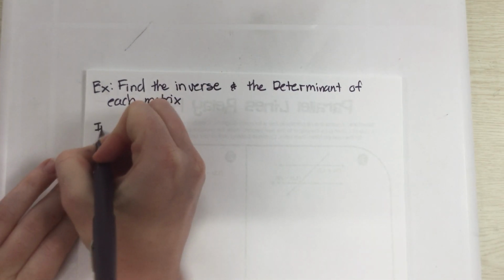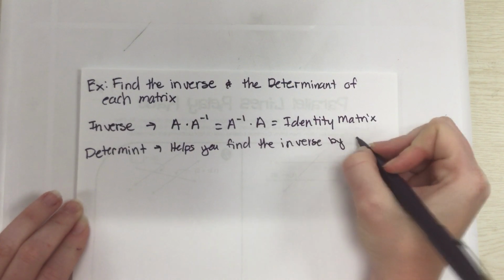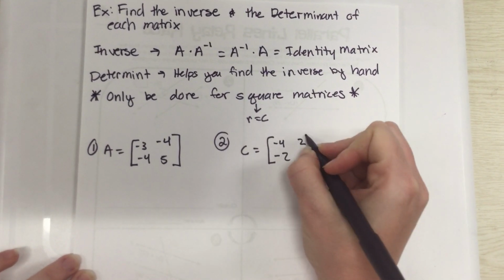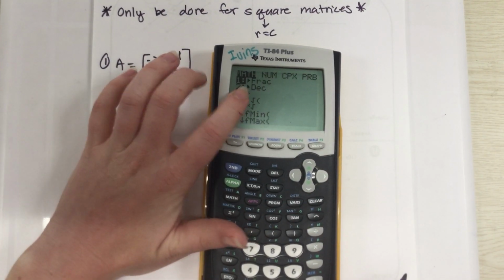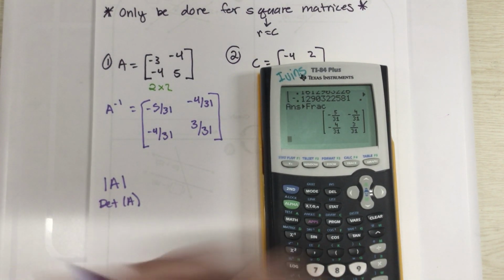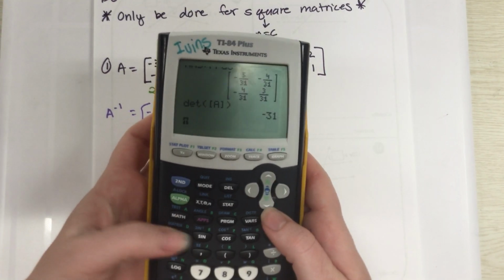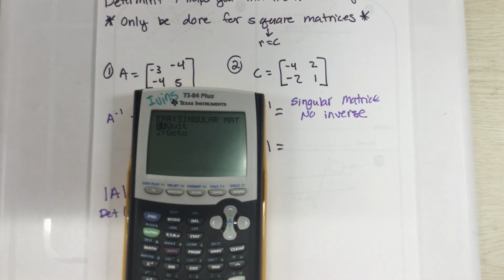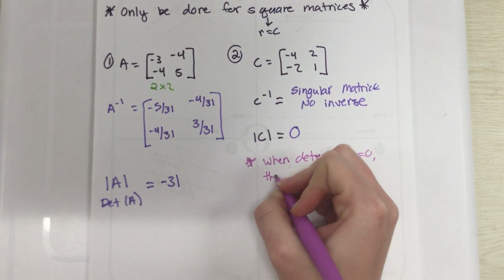8 3 Part 3